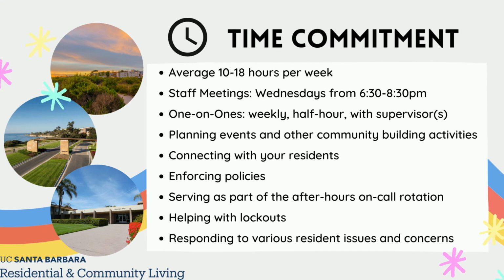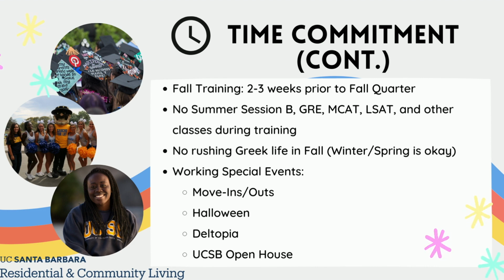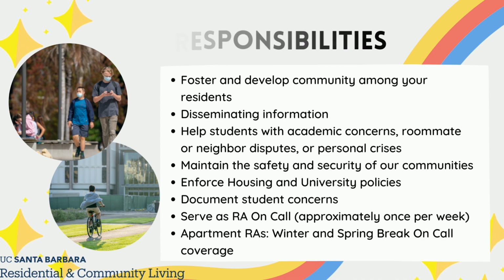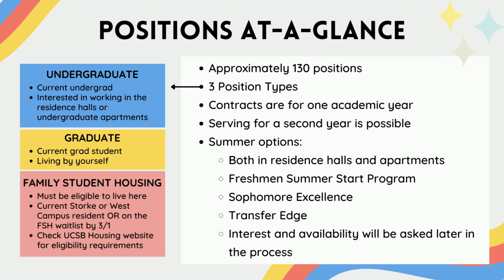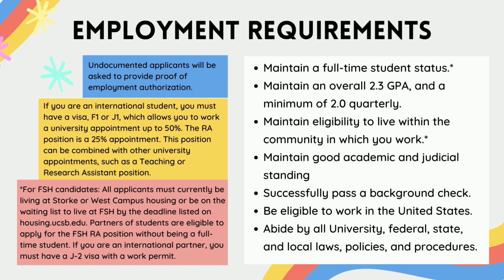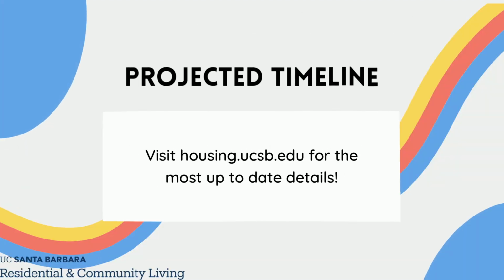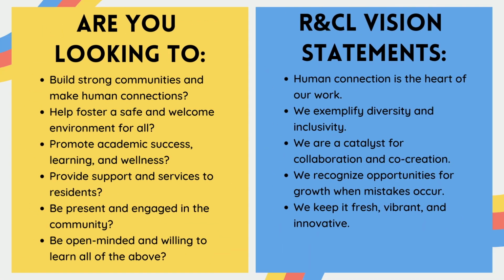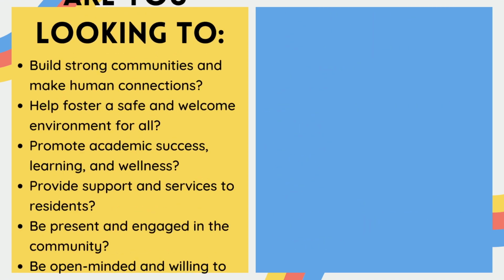UCSB RA Selection Info Video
Apply to be a UCSB RA for the upcoming school year! Watch this video if you are interested in learning more about the position and our process.

00:00 Introduction
00:20 COVID-19 Disclaimer
00:43 What is a RA?
01:14 Time Commitment
03:16 Other Expectations
04:20 Job Responsibilities
05:55 Positions At-a-Glance
07:36 Employment Requirements
08:45 Benefits & Compensation
09:55 Projected Timeline
11:37 R&CL Vision Statements
12:58 Thanks & Contact Info